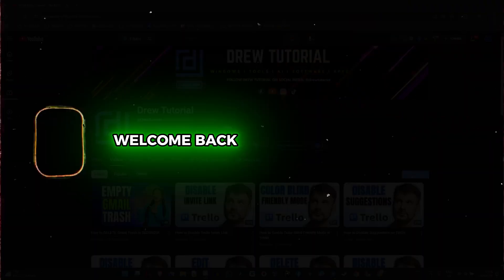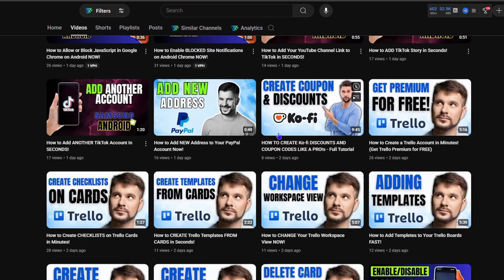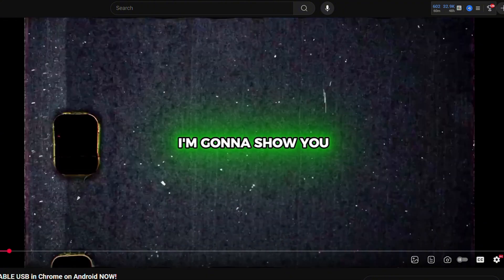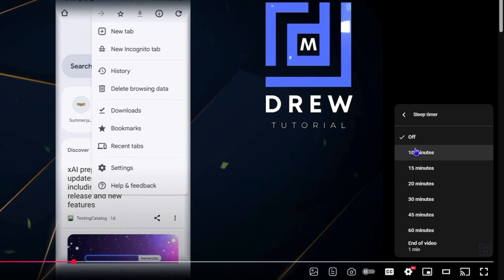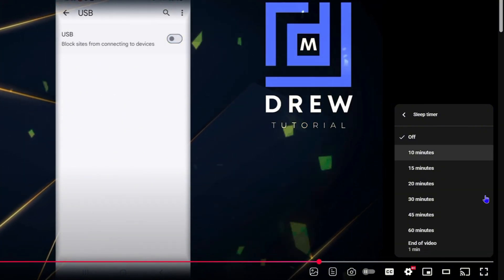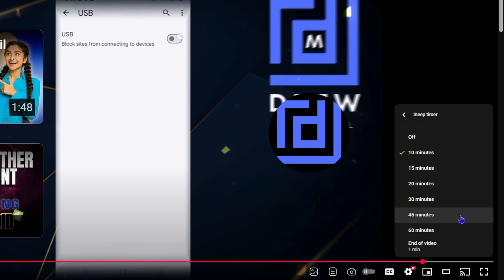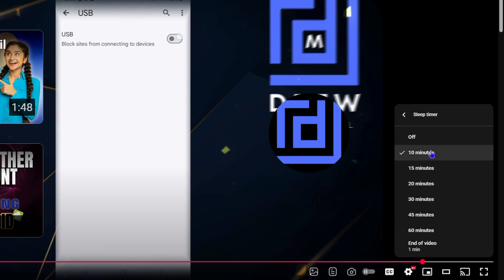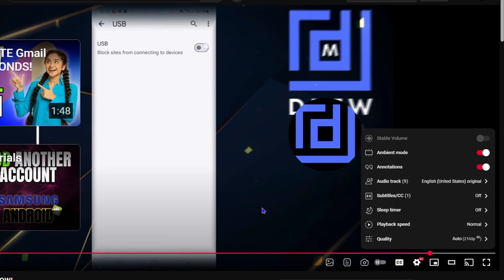How to Turn ON/OFF Sleep Timer on ANY YouTube Video in SECONDS!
Want to watch your favorite YouTube video without interruptions? Learn how to turn ON/OFF the sleep timer on ANY YouTube video in just seconds! Whether you're binge-watching your favorite show, listening to music, or watching educational content, this simple trick will allow you to enjoy your video uninterrupted. No more annoying "video will pause in 5 minutes" notifications! Watch till the end to find out how to disable the sleep timer and enhance your YouTube viewing experience.

Related Keywords
sleep timer feature, sleep timer, ac remote guide, aircon remote control, sleep timer guide, youtube tips, youtube sleep timer, sleep timer for youtube